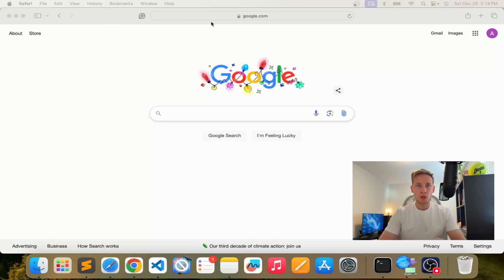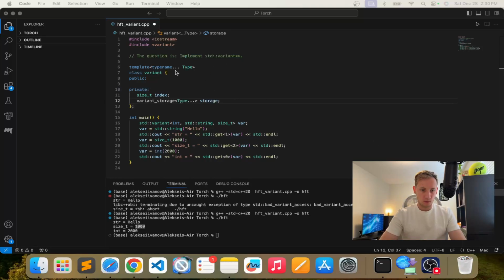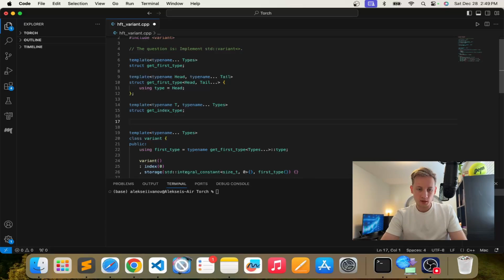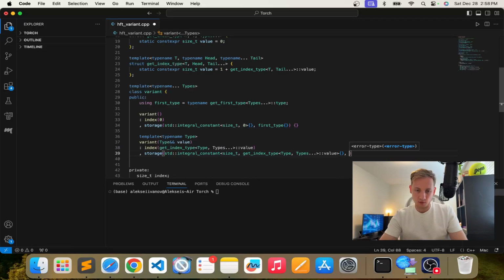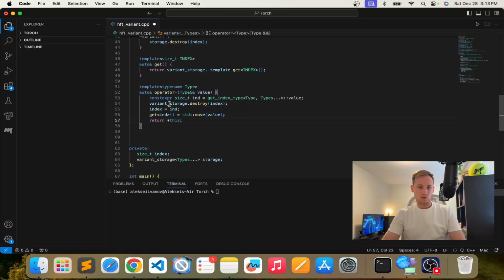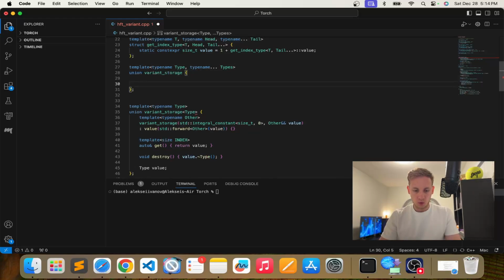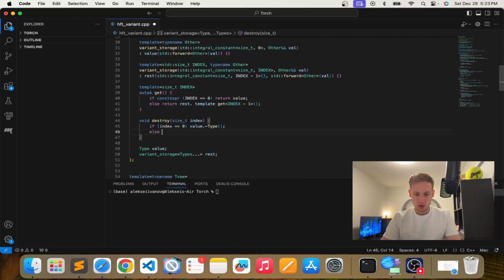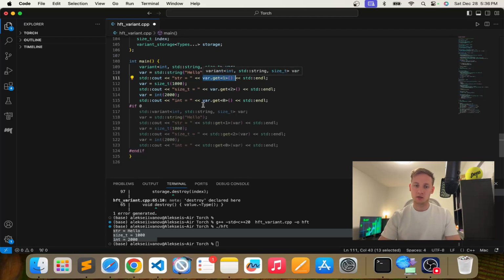C++ Interview with High Frequency Trading Company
Today, we will have a look at the example of the interview question that I got asked during the interview loop with the high-frequency trading company. Specifically, this was the round focused on understanding modern C++ and its idioms. In this video, we will implement a simple variant class to hold the value of one of its alternative types.

Video chapters:
00:00 - Introduction
00:36 - Problem definition
01:13 - std::variant
03:55 - custom variant
05:20 - getting first type
07:42 - default constructor
09:54 - finding type index
13:55 - constructor
16:05 - destructor
16:40 - get method
16:59 - assignment op
20:55 - variant storage
30:58 - compiling
31:30 - using variant
33:51 - summary